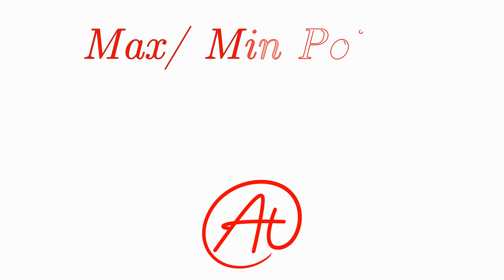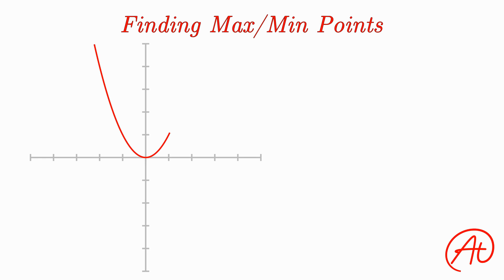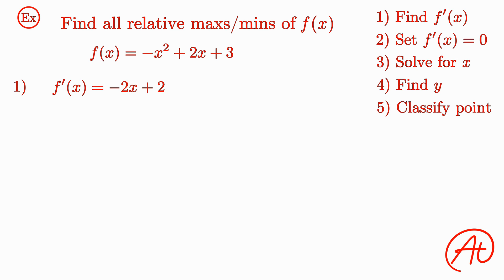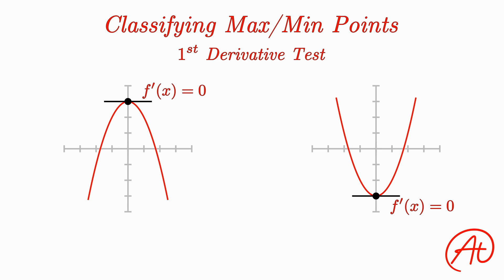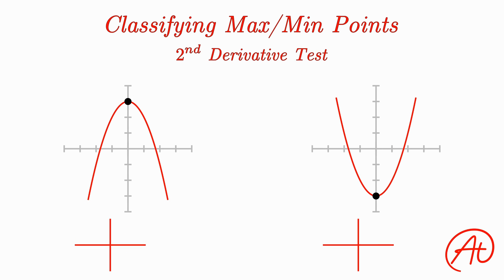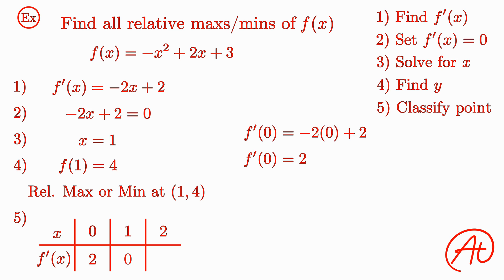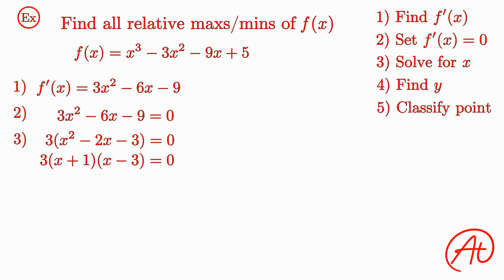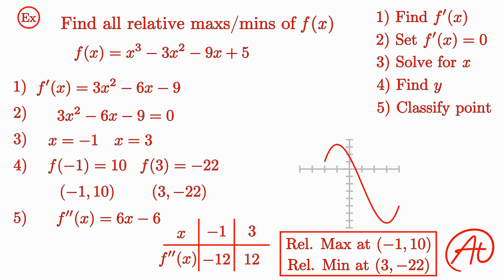Finding Maximums and Minimums EXPLAINED with Examples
Learn how to find the maximums and minimums of any function!  This video first explains the difference between relative and absolute maxs and mins.  Using Calculus and derivatives, we then learn how to find them with a straight forward 5 step process.  Finally, we use the First Derivative Test and Second Derivative Test to classify maximums and minimums.  This video utilizes skills from previous videos like derivatives, slope and concavity.